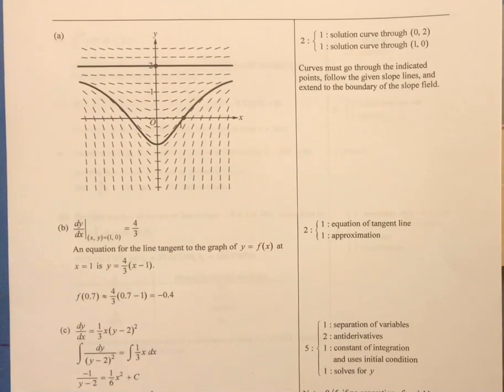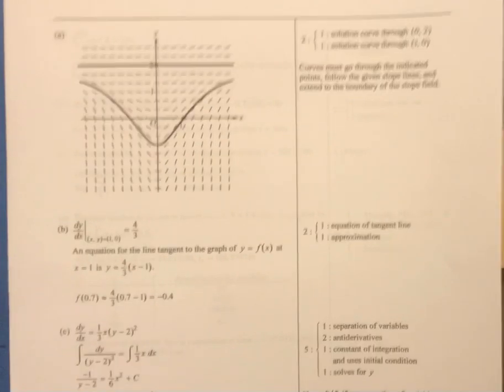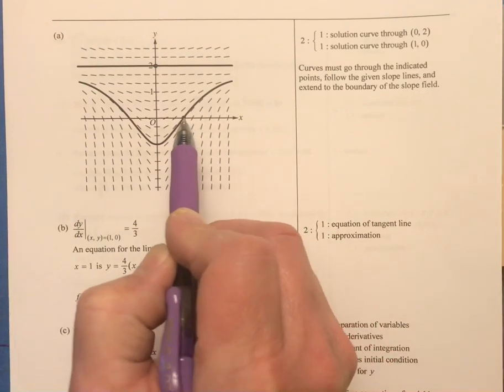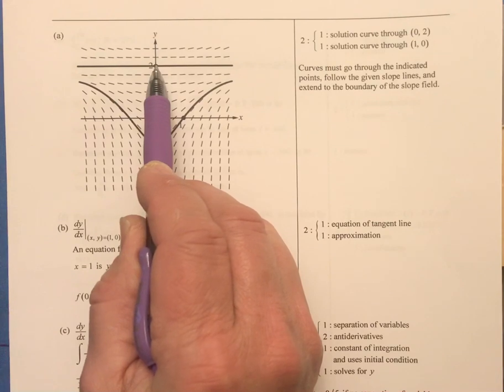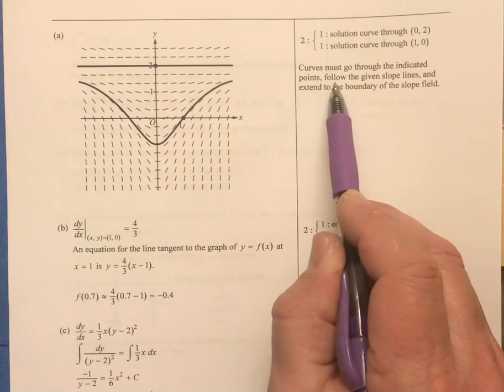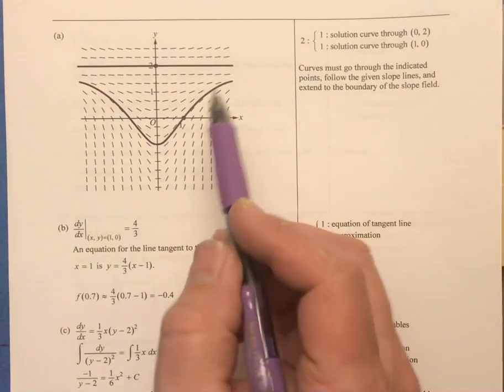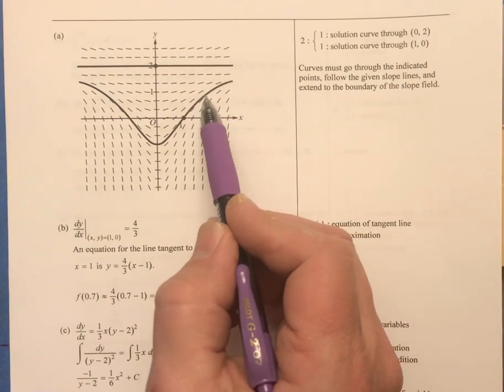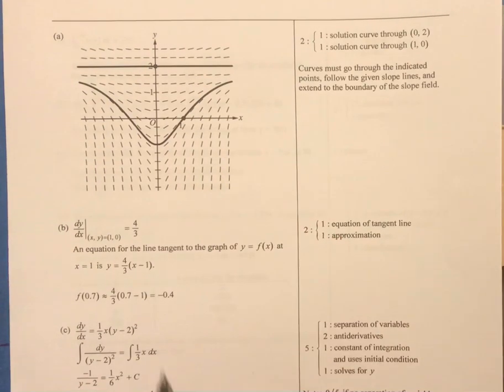May 10, 2020